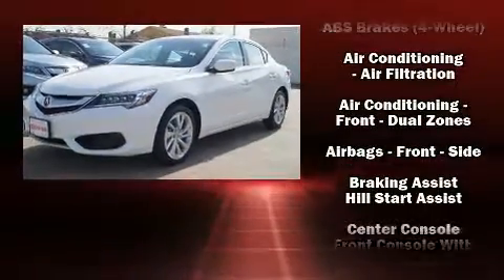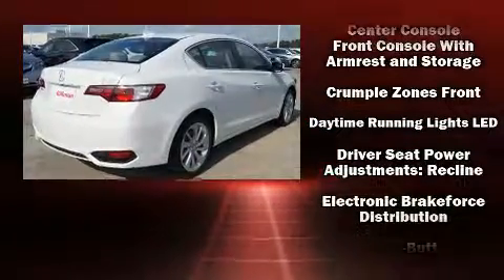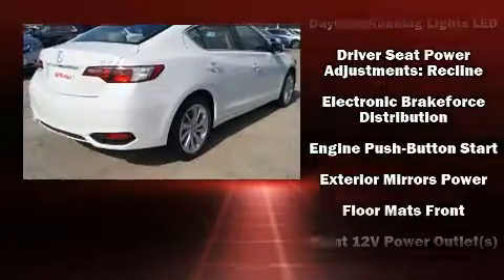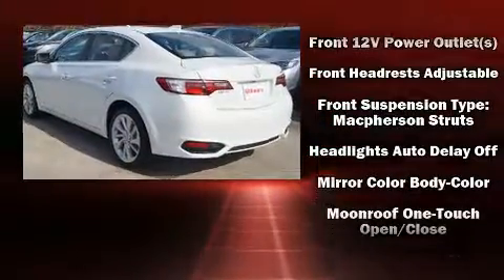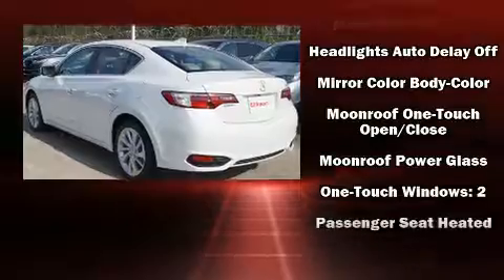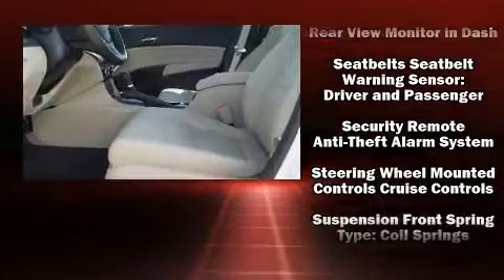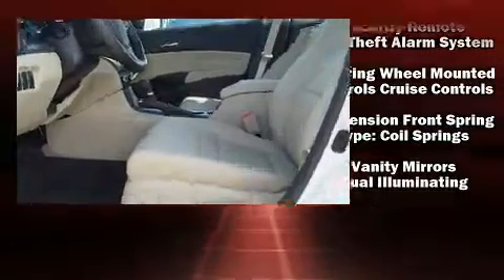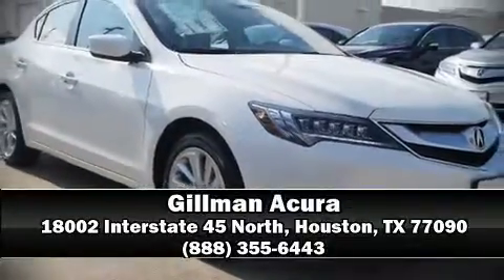2017 Acura ILX in Houston, TX 77090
Gillman Acura
18002 Interstate 45 North

You can expect a lot from the 2017 Acura ILX. This 4 door sedan is ready to drive off the showroom floor! It distinguishes itself from the competition with features such as: heated seats, power moon roof, power door mirrors, power windows, and more. Brake assist technology provides extra pressure when applying the brakes. Our team is professional, and we offer a no-pressure environment. We'd be happy to answer any questions that you may have. Come on in and take a test drive!